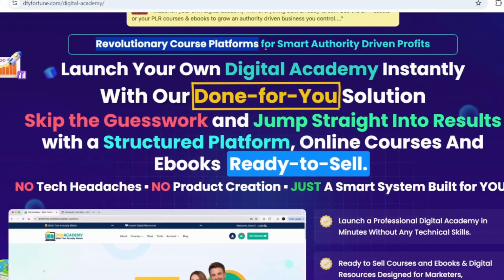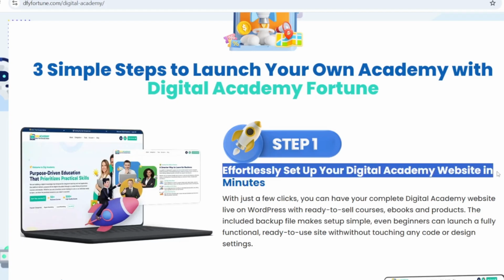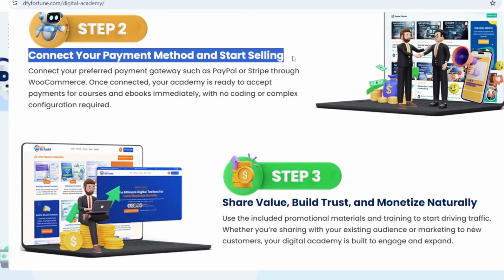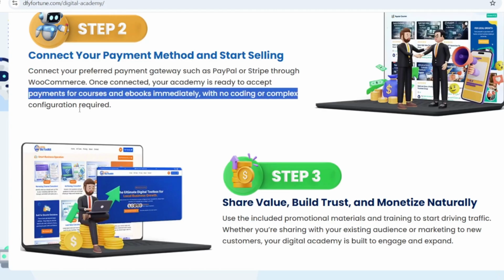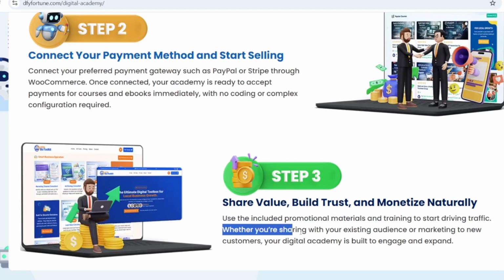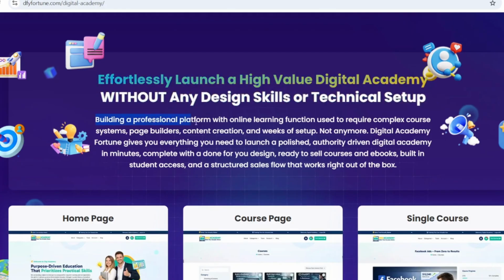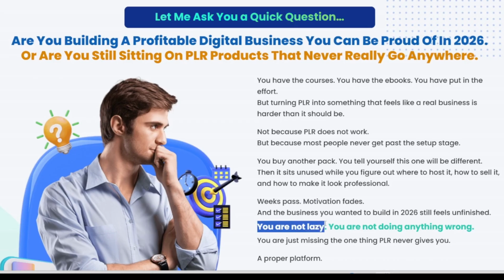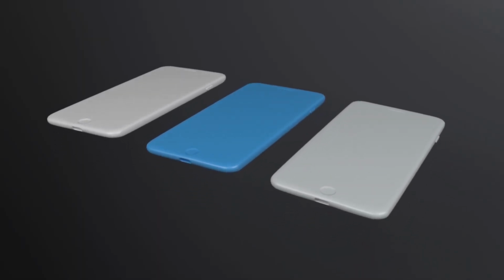Digital Academy Fortune Review | Is It Worth It for PLR Users?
In this video, I break down how you can launch your own digital academy instantly without creating a product from scratch. If you are sitting on PLR courses and ebooks and struggling to turn them into a real business, this done-for-you solution claims to solve that.

You’ll see how Digital Academy Fortune works, how you can set up your academy in minutes, connect payment gateways like PayPal or Stripe, and start selling courses and ebooks right away.

This system is designed for beginners, marketers, and PLR users who want a structured platform instead of scattered files sitting on their computer.

If you’re serious about building an authority-driven digital business in 2026, this might be the solution you’ve been looking for.